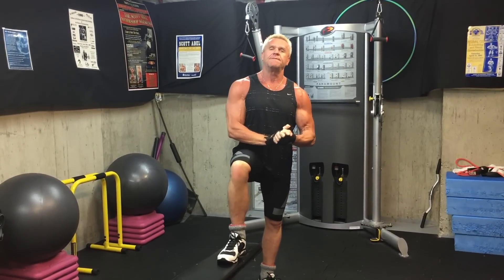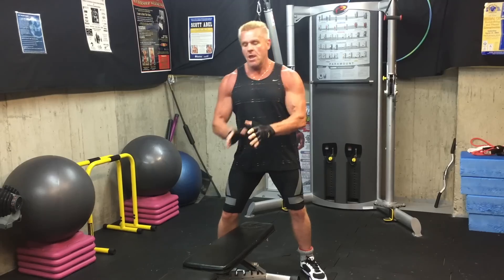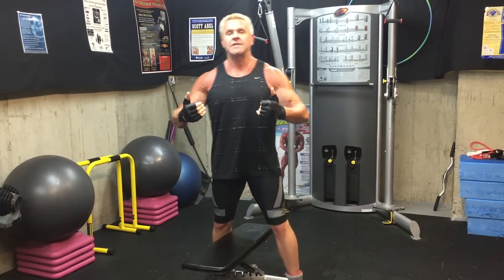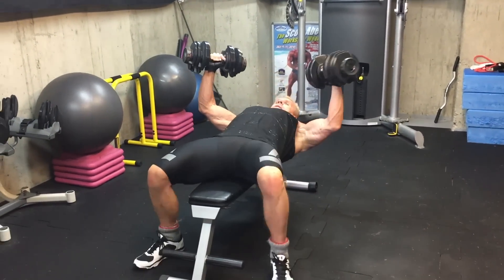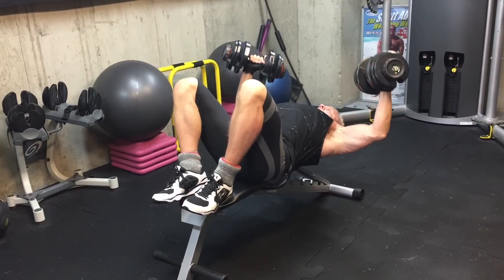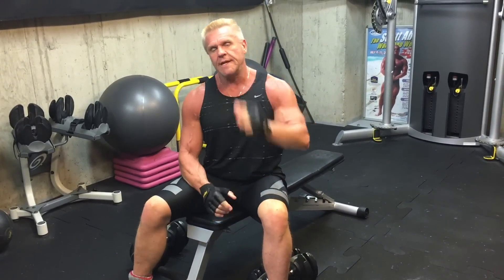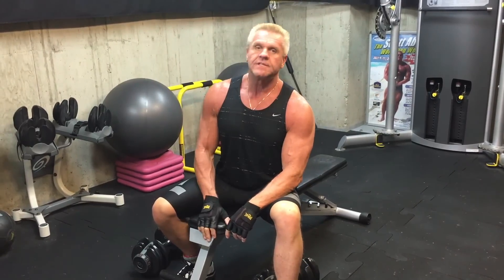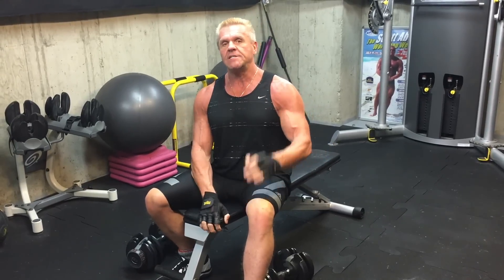How to Do Flat Dumbbell Flys (as an actual Chest/Pecs Exercise)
How to do flat dumbbell flys on a bench properly and actually get them working your chest or pec muscles (as opposed to your shoulders).

I recommend putting feet up on the bench. This isn't necessary, but it helps recruit the motor units in your pecs to activate those type IIB muscle fibers.

You can actually see this is how Arnold does flat dumbbell flys in Pumping Iron! This is right at the beginning of the movie; he's doing flat dumbbell flys and yes, his feet are up on the bench.

Remember:

* "Above the eyes for presses and flys!"
* Don't clang the dumbbells together at the top.
* Don't go way too far and below your shoulders.
* Pay attention to how my arms move, and how they bend in order to keep the chest as the primary muscle controlling the movement.

Many, many people mess this chest exercise up, as it's easy to get this the exercise wrong and never actually work the pecs! Dumbbell flys are one of the best chest building exercises for men and women *if* you do them right.